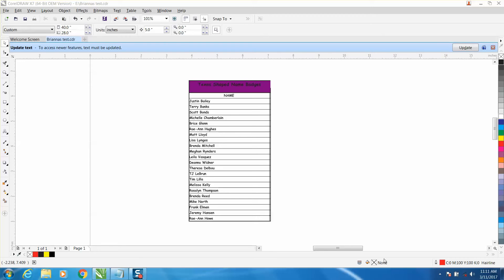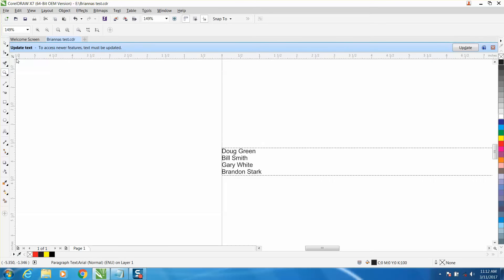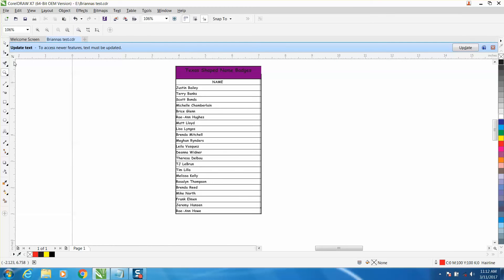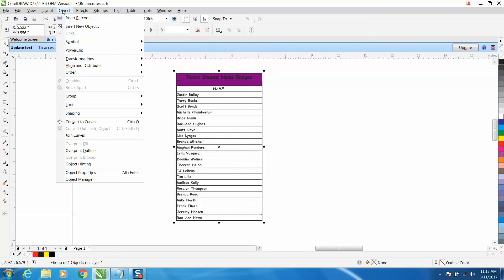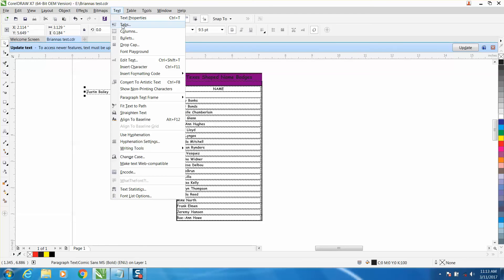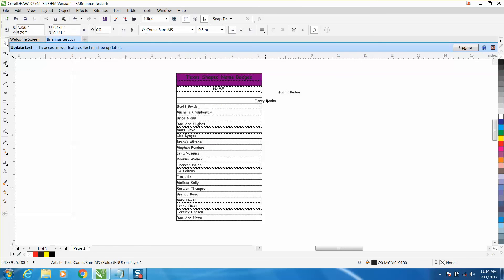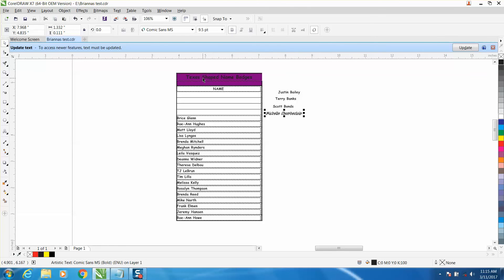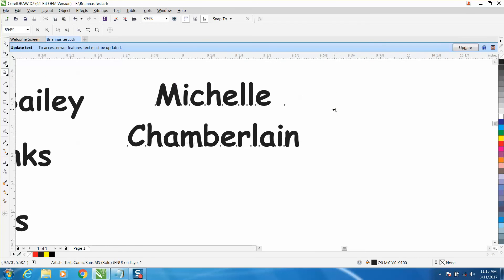Corel Draw Tips & Tricks Convert Text to Artistic Text from an Excel File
Corel Draw Tips & Tricks Convert Text to Artistic Text from a Excel File